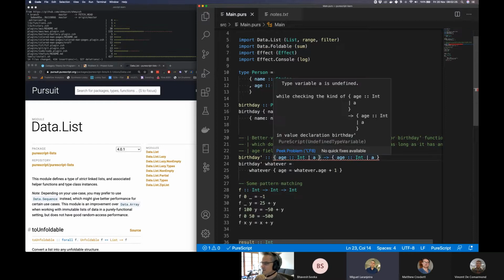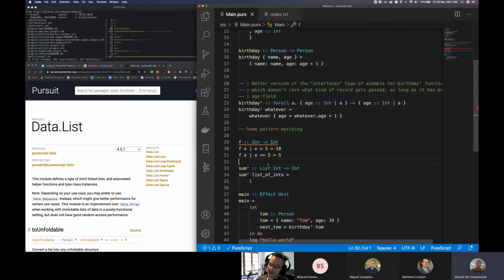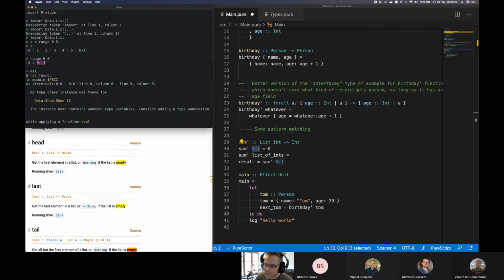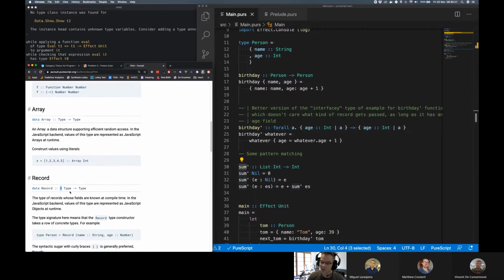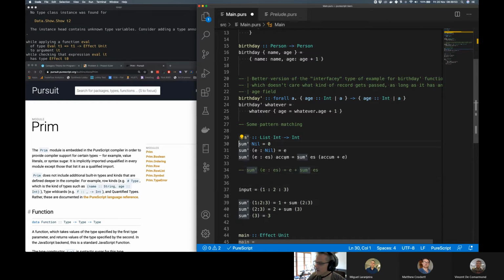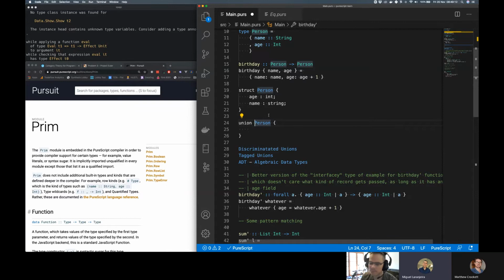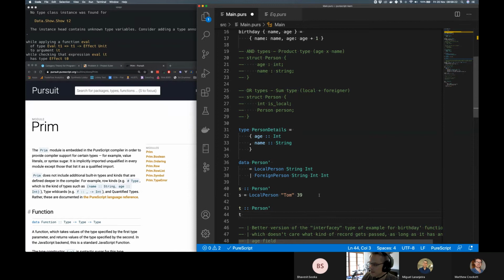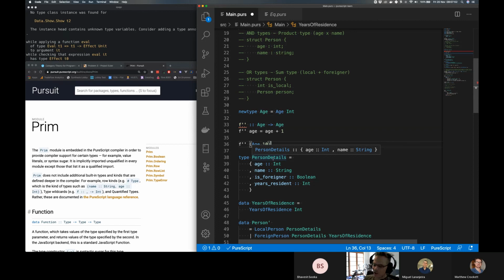Learn PureScript together! Episode 4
An interactive session around starting with purescript with some of the guys in my team.

We look a bit more at pattern matching, and then a very quick look at ADTs / tagged unions / discriminated unions